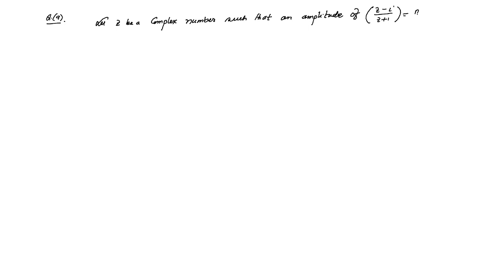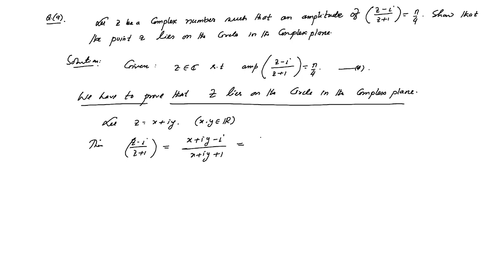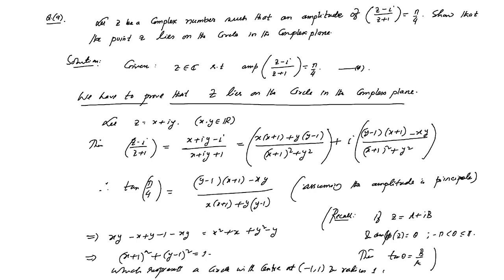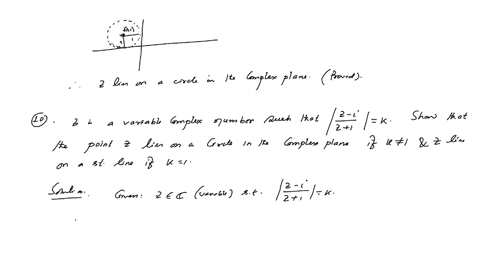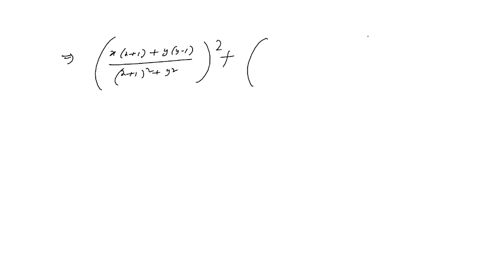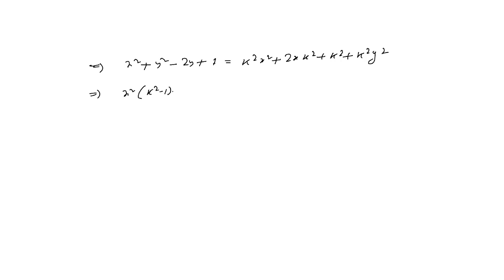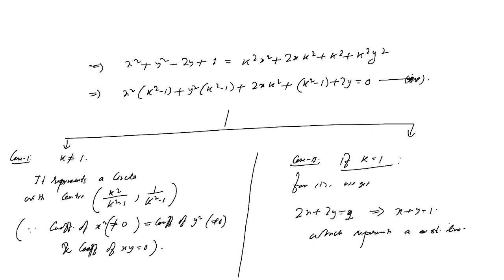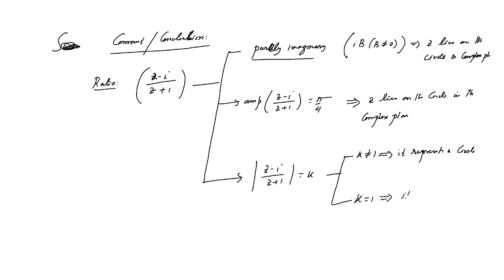COMPLEX NUMBER PART 4 (EXERCISE 2A SK MAPA BOOK SOLUTION)| IMPORTANT QUESTION FOR WBSSC KVS NVS PSC